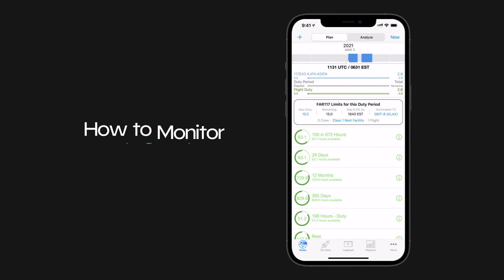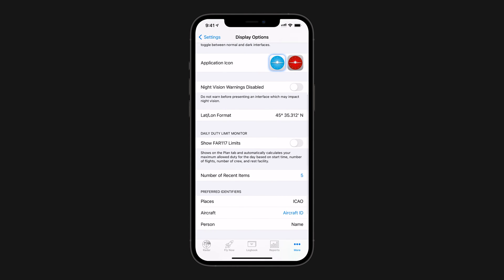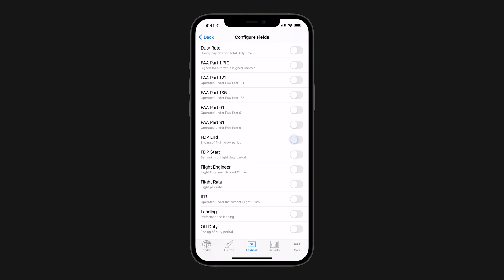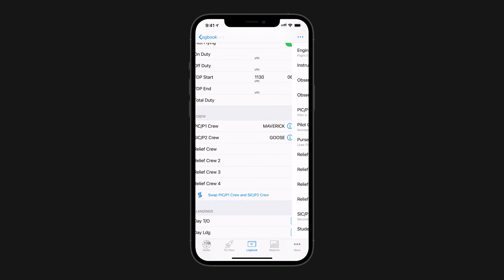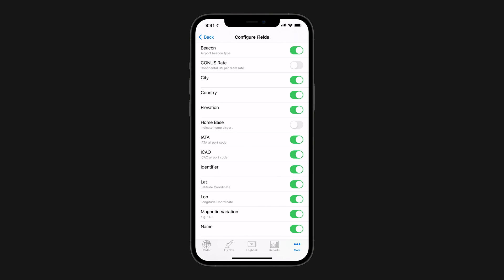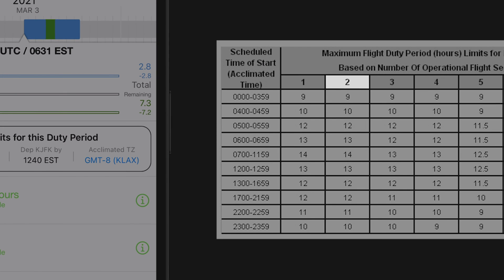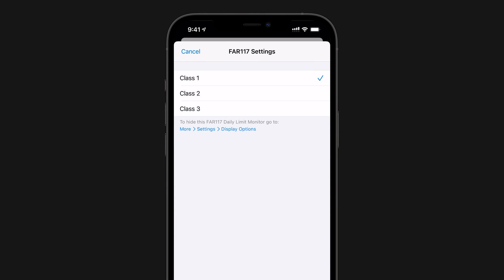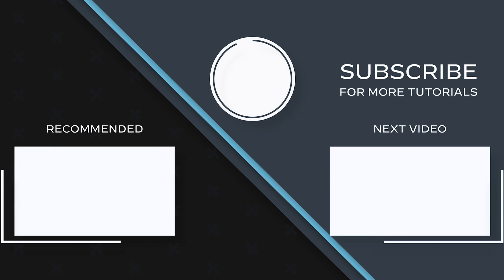How to Quickly Monitor FAR Part 117 Flight Duty Requirements [LogTen Pro The Smartest Pilot Logbook]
In this video, we'll Cover:
How pilots flying under FAR Part 117 regulations can now monitor their daily flight duty period (FDP) at a glance. By selecting to display this feature, you can quickly see your daily max duty, duty remaining, and when your next scheduled flight should depart by. Using Table B to cross-check max FDP based on acclimated start times and the number of operational flight segments.

Need help? Leave a comment or contact our fantastic support team

Chapters:
0:00 Intro
0:18 How to Enable FAR117 Duty Monitor
0:36 How to Enable FDP Feilds
1:18 How to Enable Crew Feilds
1:40 Setting Your Home Base
2:10 Example Flight
2:26 Using Table B & Acclimated TZ
2:50 Rest Facility Class
3:00 Logten Pro The Professional Pilots Choice